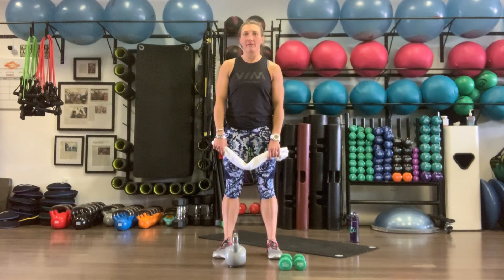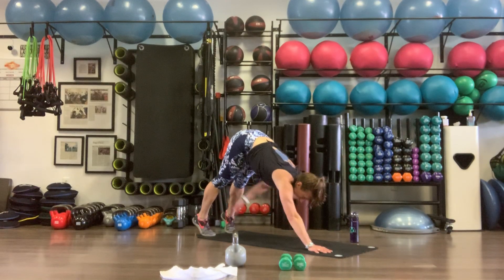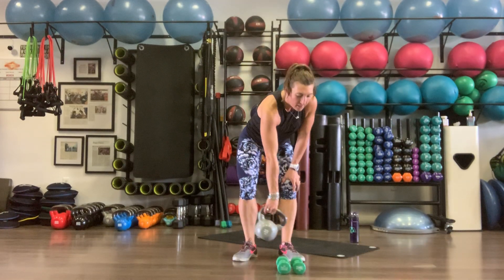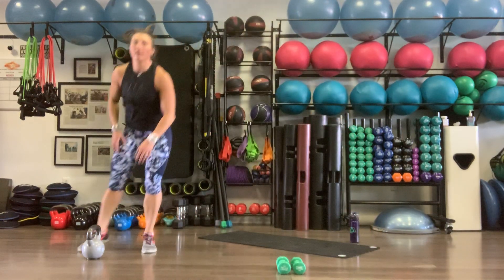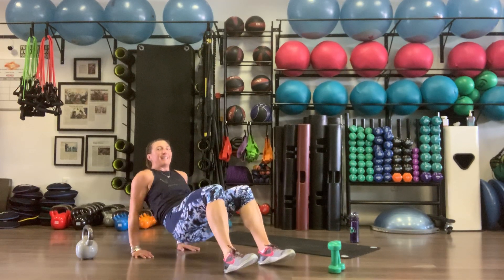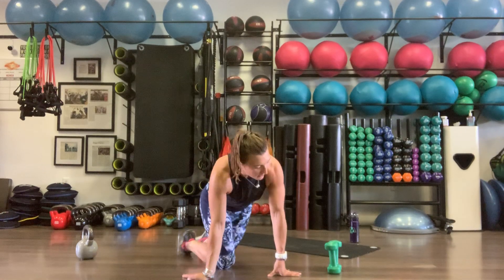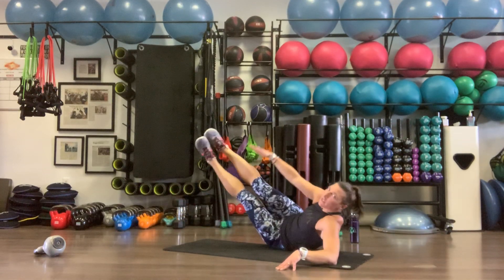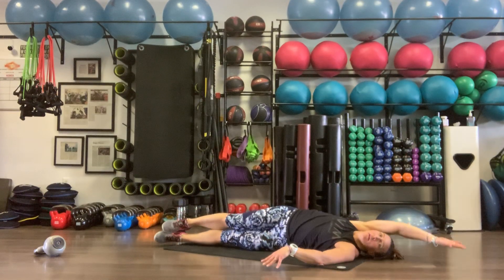Strength Circuit w/Jenny W.H.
Jackson Hole, WY's home for the best sweat therapy since 2012.